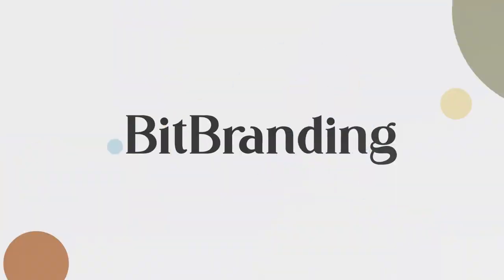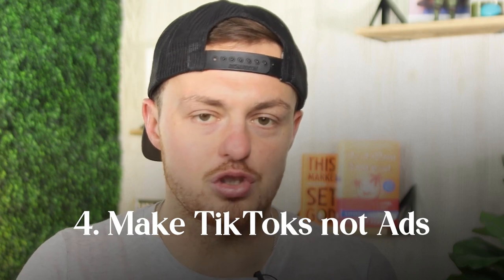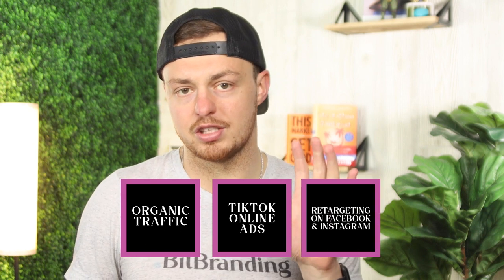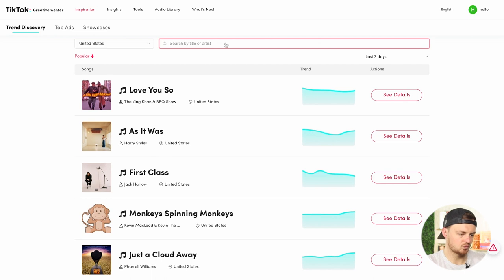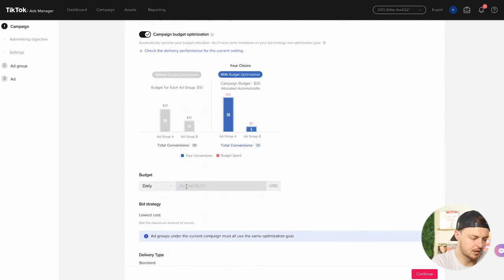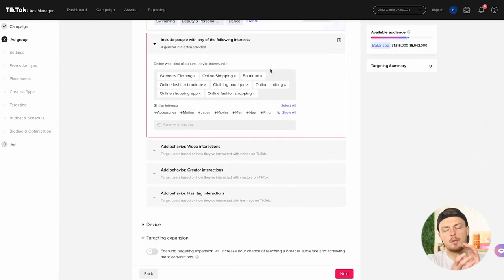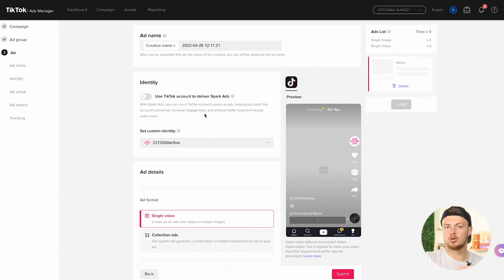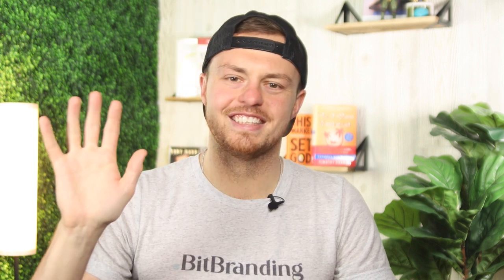TikTok Ads For Clothing Stores BEGINNER STRATEGY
Using TikTok for your clothing store is an extremely viable way to continue to grow your business. In this I walk through what you need to know about TikTok and how to use it for your clothing store. As always, drop any questions down below.

Chapters:
0:00 - Intro
00:36 - What's TikTok
04:22 - The TikTok Strategy
07:10 - What Type of Creative Works
12:29 - Setting Up Your Campaign